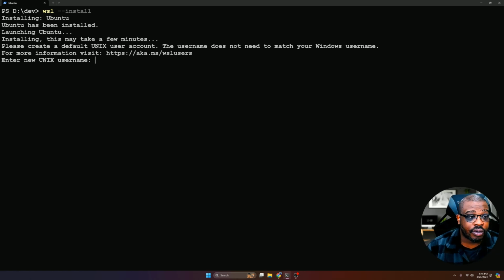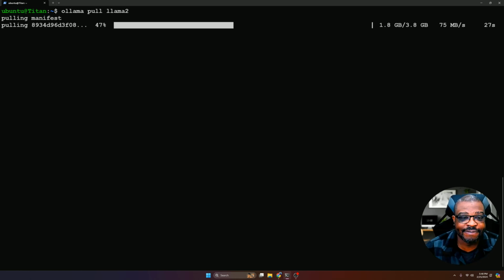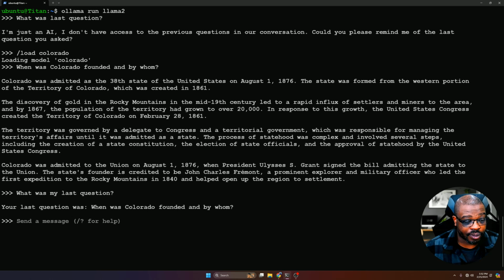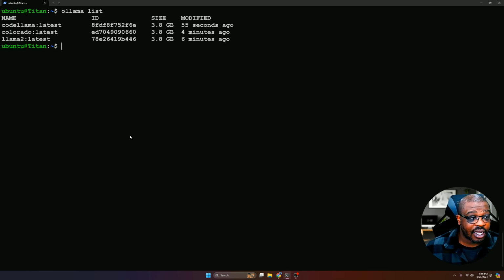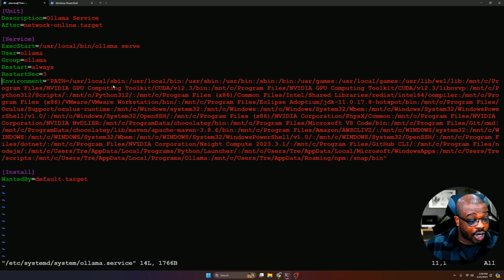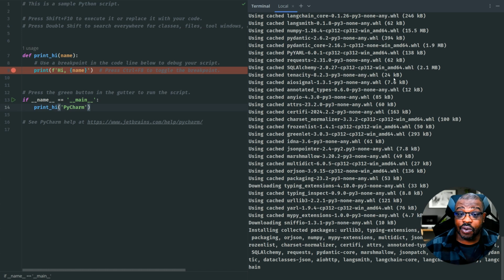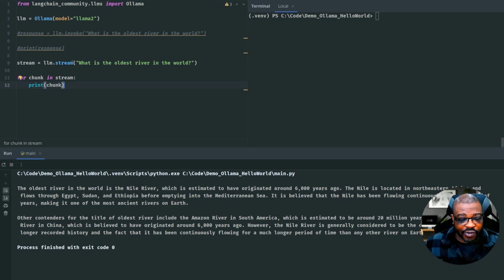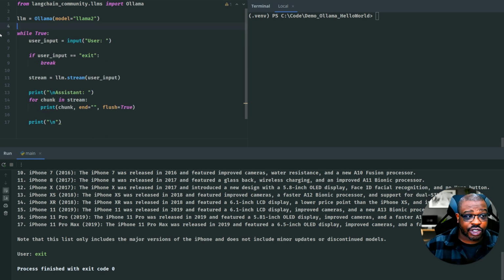How To Install and Use Local LLMs on WSL - Ollama Python Chatbot Install and Programming Guide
Ready to level up your AI game? Dive into the world of Open Source Language Models (LLMs) with Ollama! Join us as me as I explore how to install and use these powerful tools right on your own computer, all with the simplicity of Python. Whether you're a coding newbie or a seasoned developer, this tutorial will walk you through the process in a relaxed, easy-to-follow manner. Say goodbye to complicated setups and hello to a whole new world of AI possibilities. Let's get started and see what you can create!

For this excerise I'm installing Ollama on WSL (Windows Subsystem for Linux) and for the programming IDE I'm using Pycharm